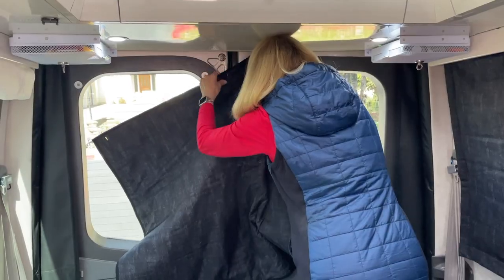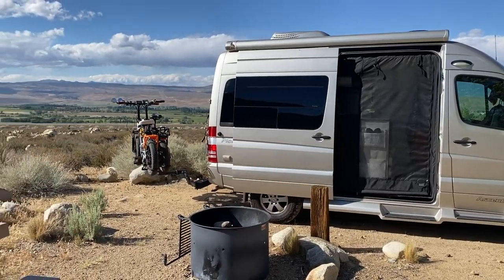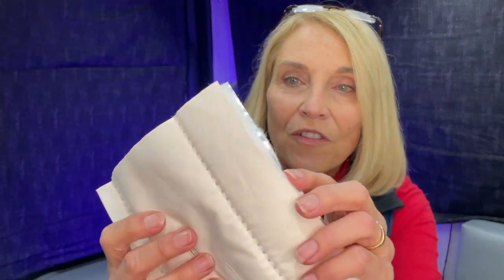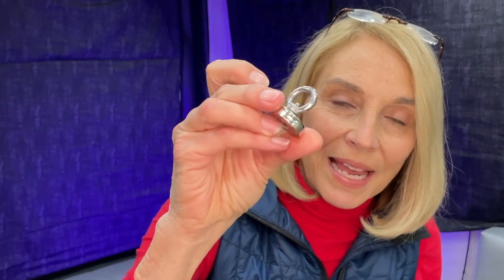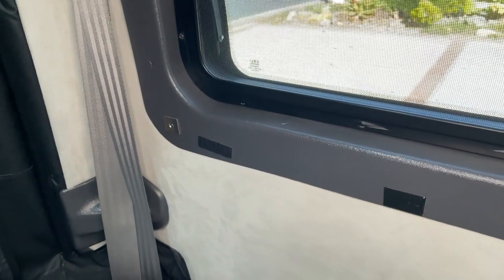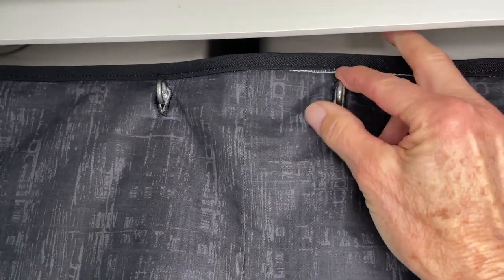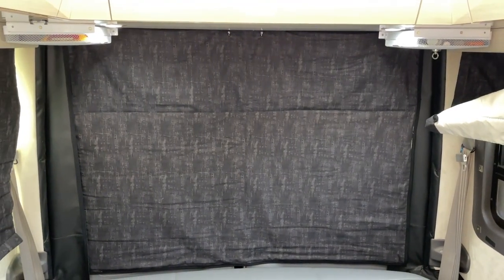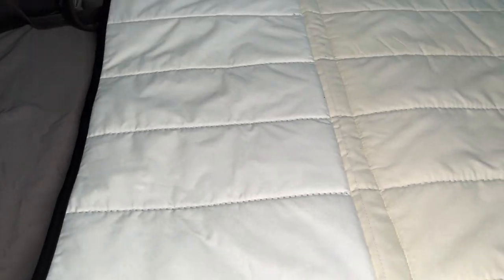Quick Tip #1: Mounting Warm Windows in our Campervan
I'm starting a new series of videos called "Quick Tips" where I will share ideas to improve your RV travel experience.  This week I share an idea for mounting my "Warm Window" curtains in our Pleasureway Ascent.  These short tips will be published between my longer episodes of our travel adventures.

Links to items mentioned in our videos (and my camera gear) can be found on my

Small fishing magnets

Have you tried the Key - Arthur Benson